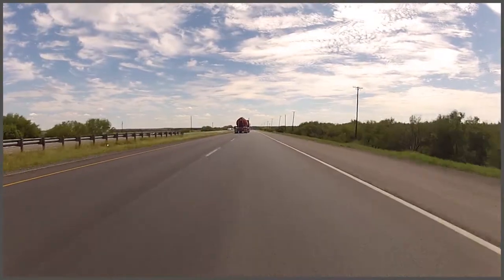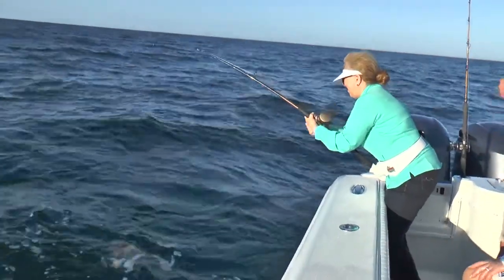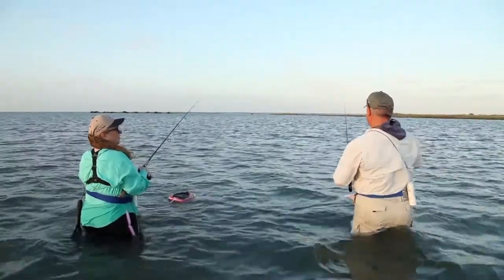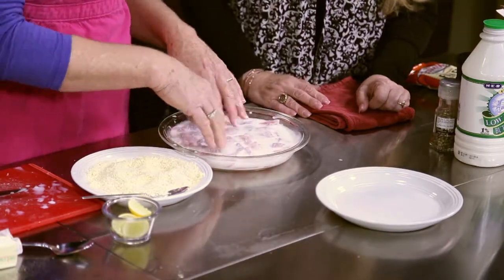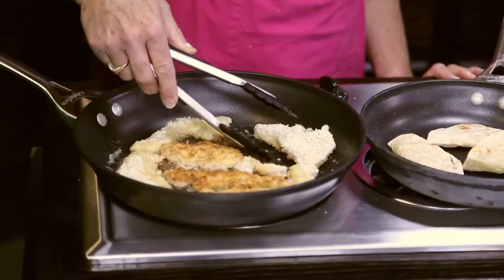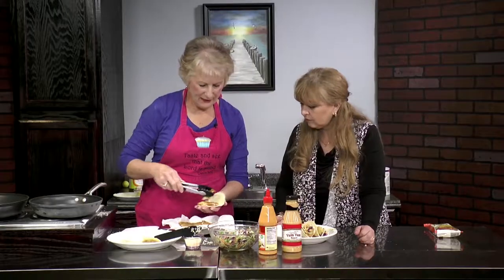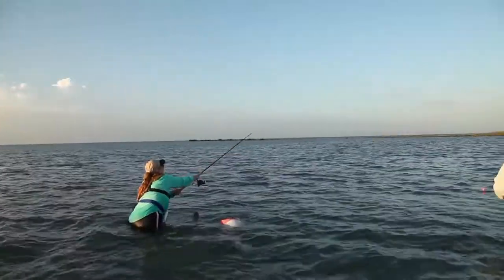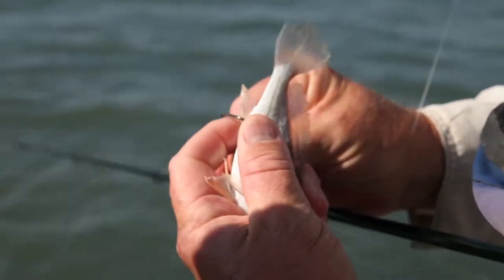Discover Texas Episode 28 Fishing with the Browns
Jump aboard and experience the thrill of deep sea fishing along with wade fishing as Mark and Bonnie Brown take us on an adventure in the waters of Port Mansfield.